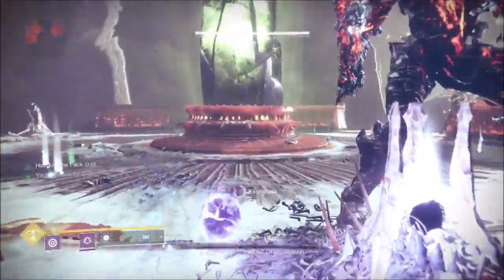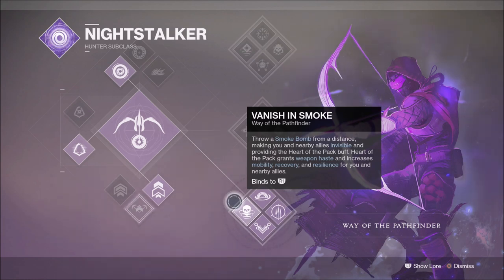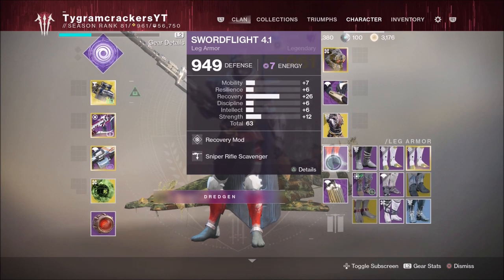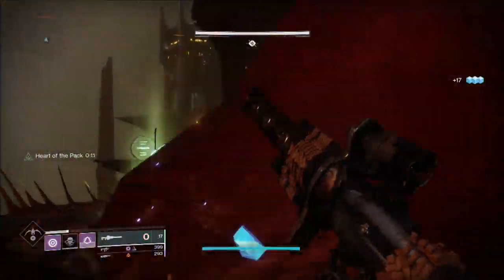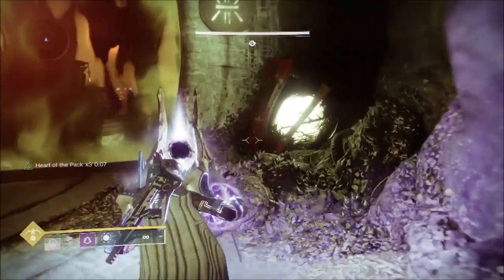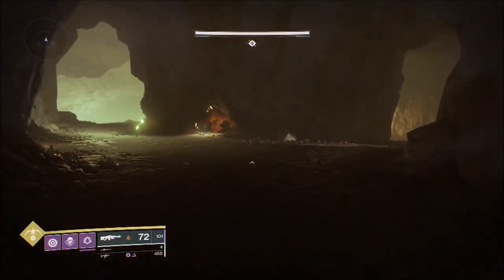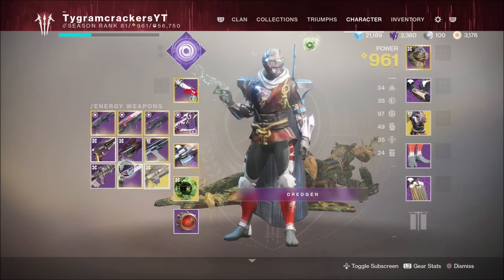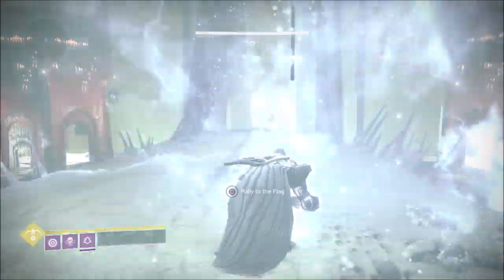EASY Pit of Heresy Flawless Guide! Destiny 2 Shadowkeep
Today we will be walking you through each encounter inside of the Pit of Heresy there are 5 encounters in total we will be reviewing the best strategies to insure you complete it flawlessly!